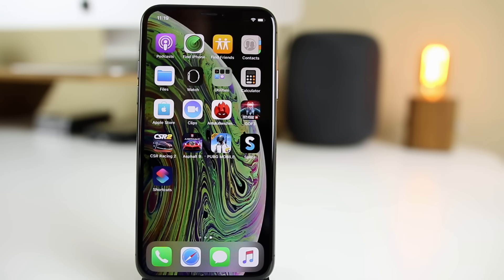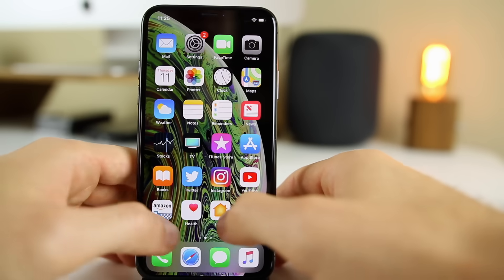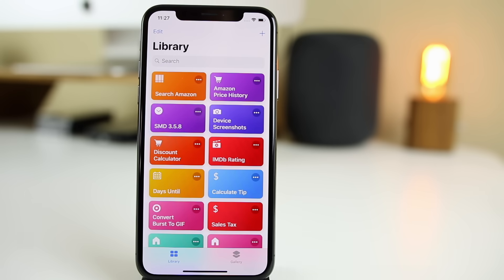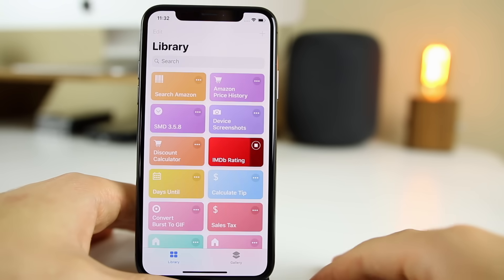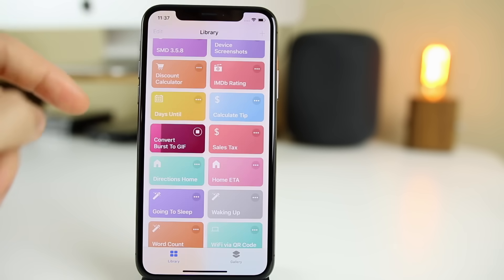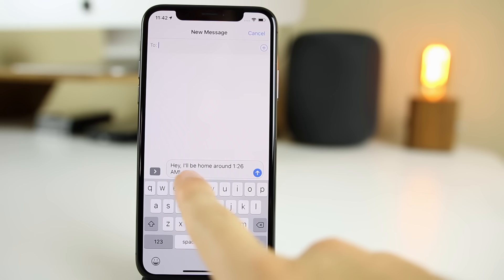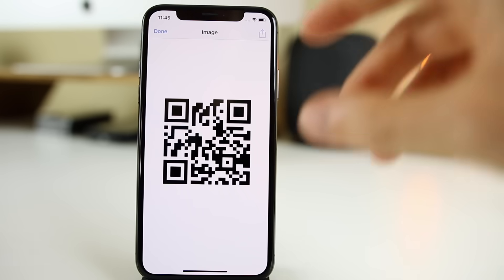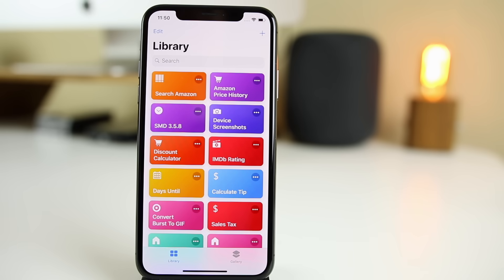18 AWESOME Siri Shortcuts! | Best Siri Shortcuts iOS 12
Top 18+ AWESOME Siri Shortcuts! | Best Shortcuts in iOS 12 Shortcuts App

Siri Shortcuts were just introduced with iOS 12 and they bring some extreme power to your fingertips. You can use Shortcuts to automate daily tasks, speed certain tasks up & open yourself up to new functionality on the iPhone or iPad.

Here is a video running down my current library of Shortcuts. I am adding to this library weekly, so I definitely plan to make more videos like this if you guys enjoy it enough! Let me know in a comment!

▬ STAY UP-TO-DATE! ▬